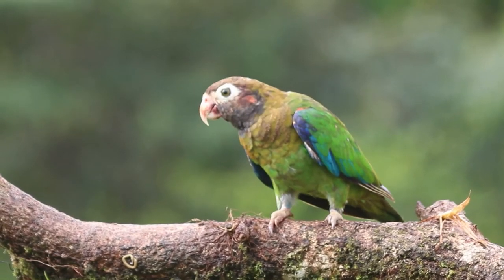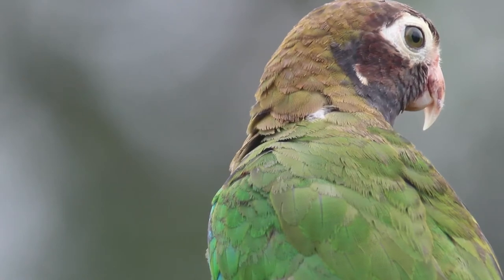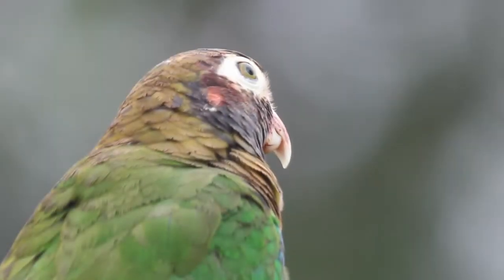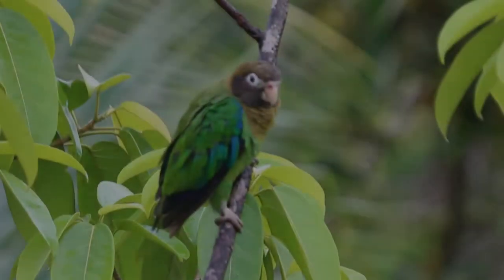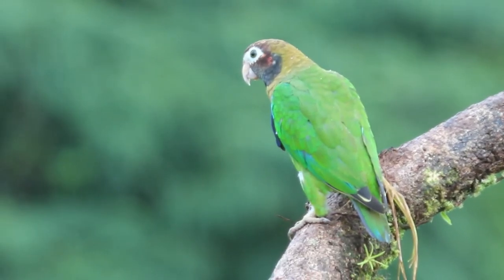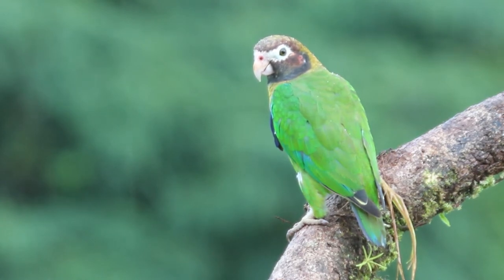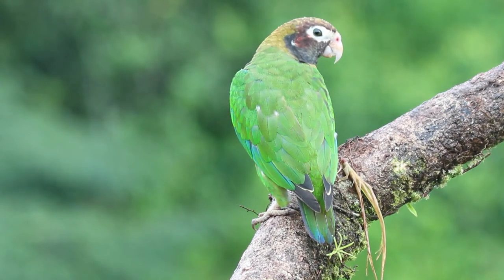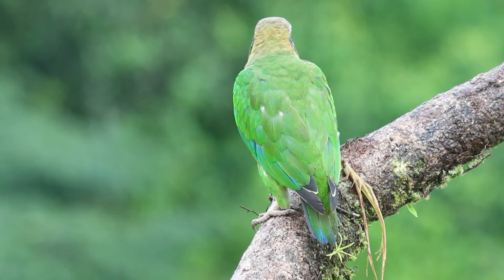Birding with MRN - Brown-hooded parrot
In this episode of Birding with MRN, Mario Jiménez, one of our Great Green Macaw Field Team Leaders, takes us out birding and finds some brown-hooded parrots. This bird is easily recognized from its brown hood, white spectacles, and clear bill!

The brown-hooded parrot is one of the various species of parrots that occur here in Costa Rica. These are normally found in the Caribbean lowlands and the Southern Pacific.

Thanks to Idea Wild for the support they provide to our field team, which allows us to monitor the Great Green Macaw in northern Costa Rica but also to share with you all these other beautiful birds we see every day!